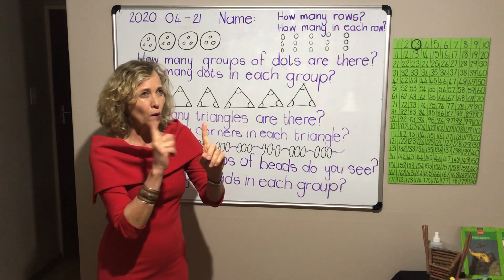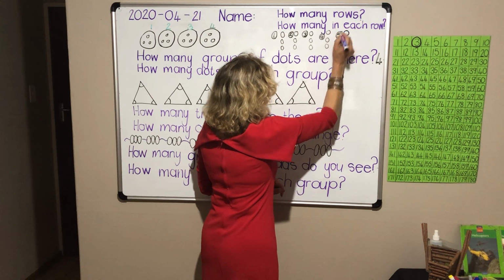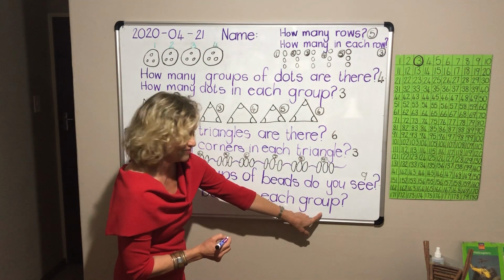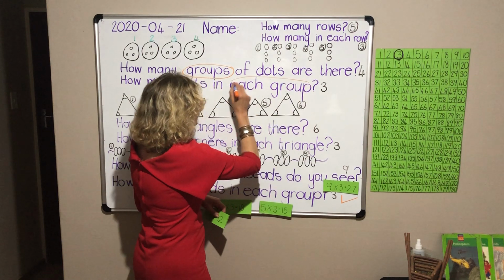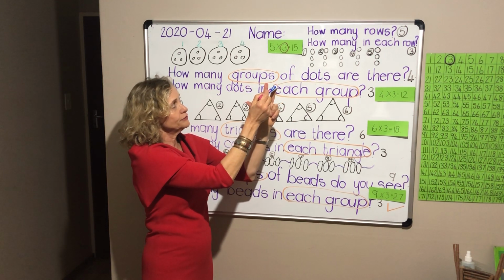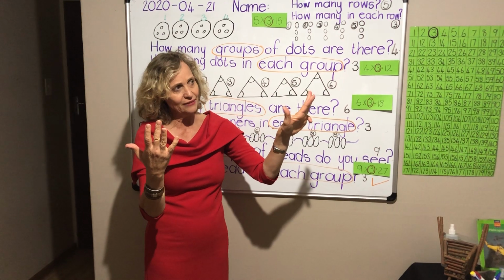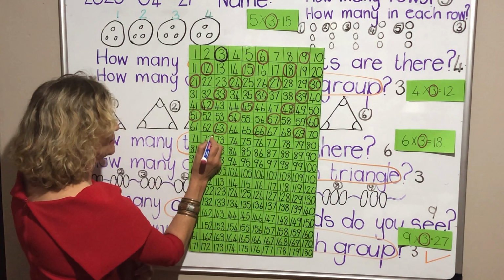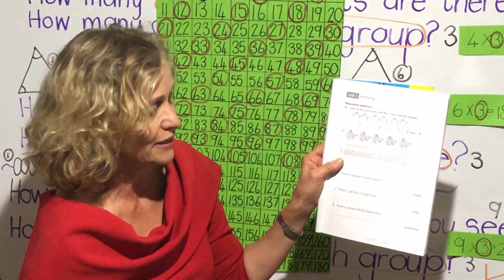Maths lesson times table x3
Mrs Greeff teaches us about the 3x table, counting in groups of 3 and counting on in 3's.